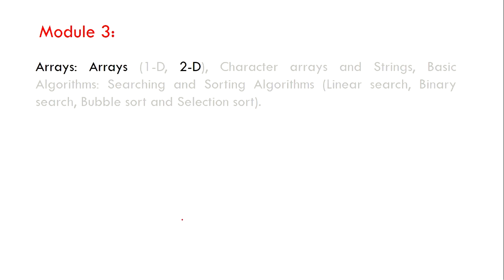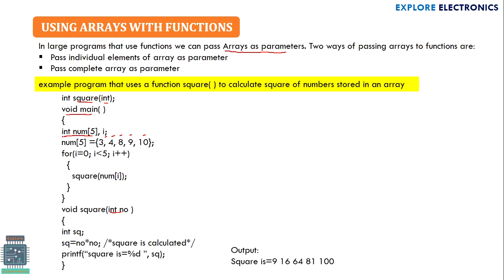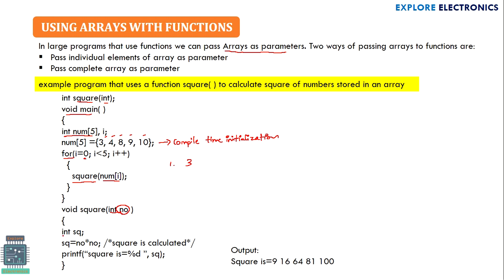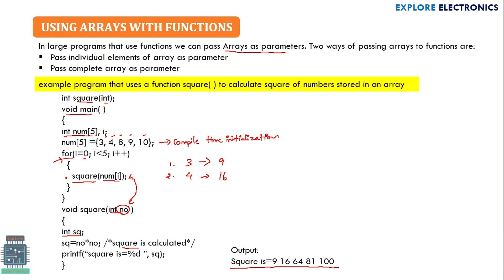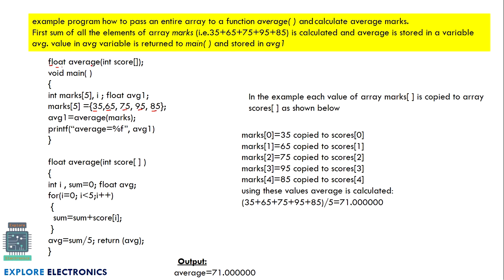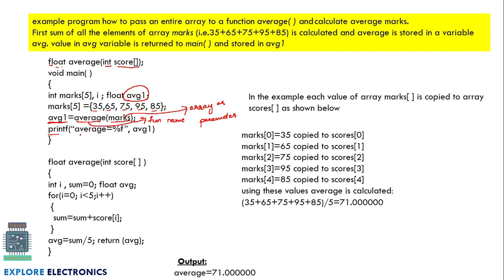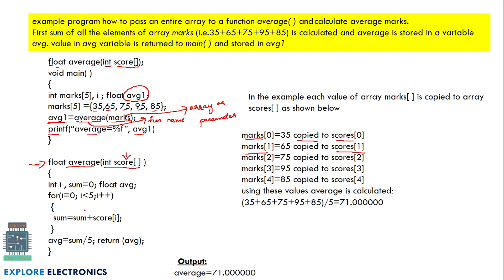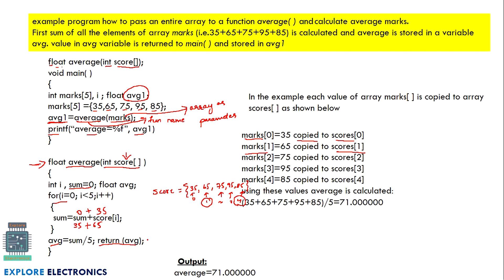M3 L2 | Arrays with functions | PSP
Module 3 Lecture 2 video, how to use Arrays with functions is explained with example of C program to calculate average of contents of an array.

* Assignments
* Quiz